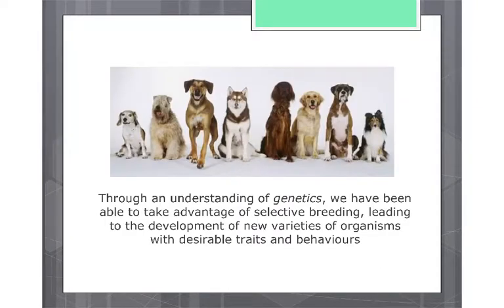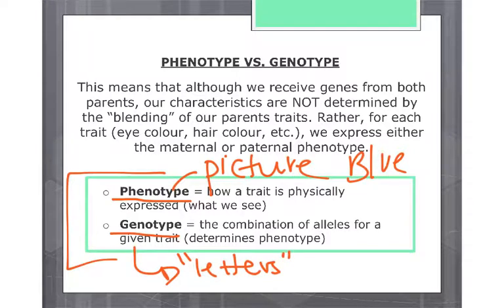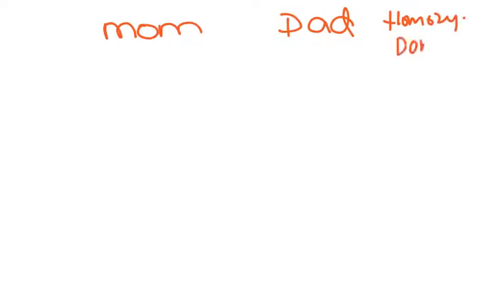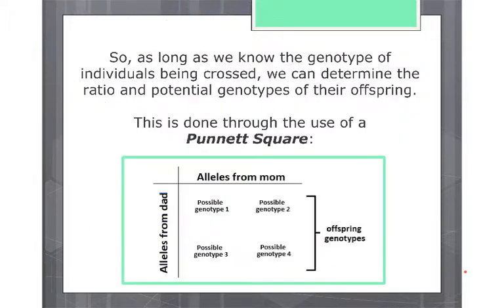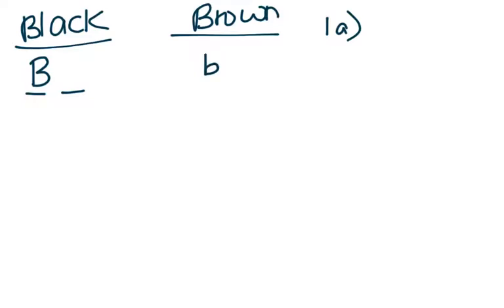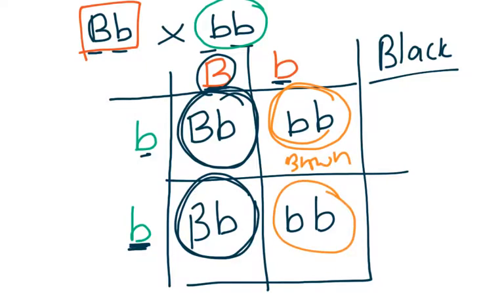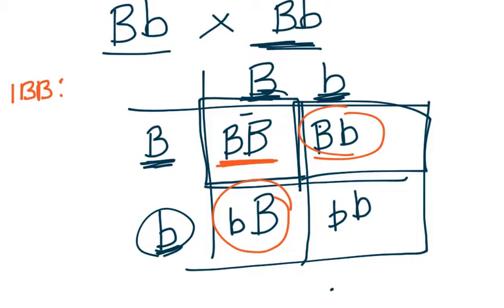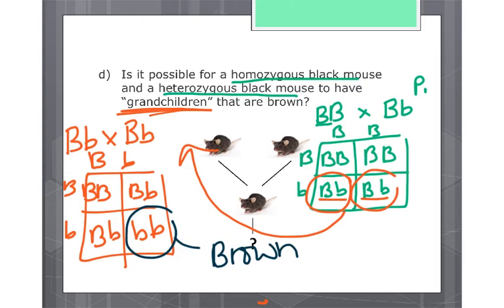monohybrid genetics video